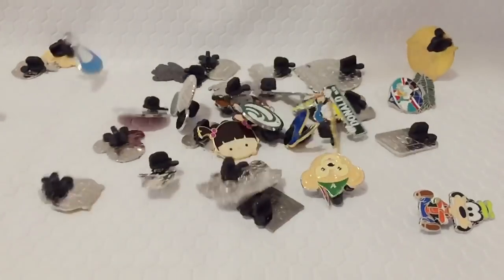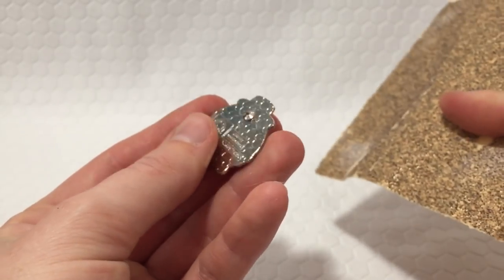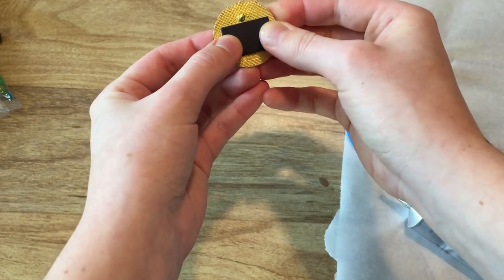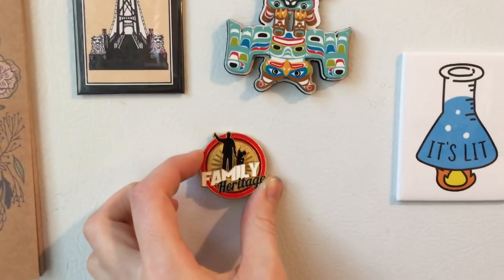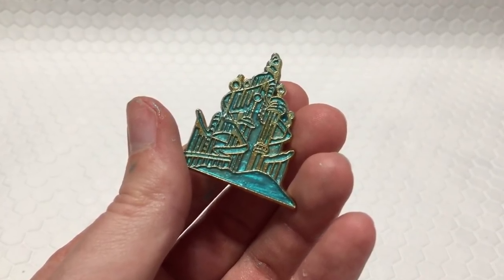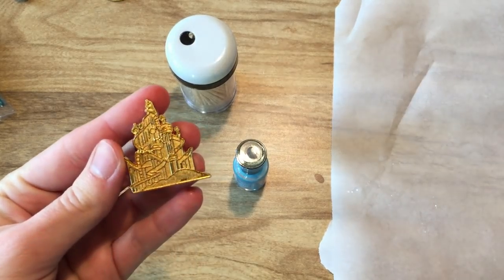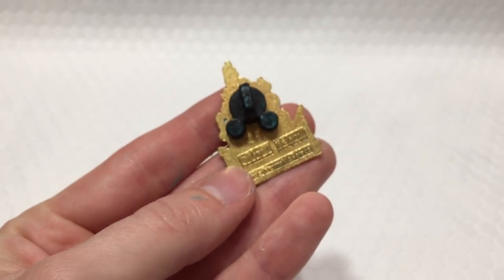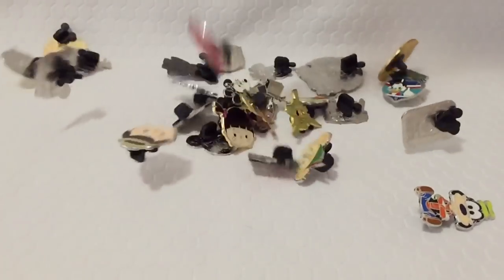Easy DIY Crafts to Make With FAKE DISNEY PINS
Fake Disney pins are unfortunately all over the Disney Parks and come from the counterfeit lots on eBay and Amazon. While these pins are counterfeit merchandise and should not be traded, they are great to use for making simple crafts! In this video, I'm going to show a few project ideas of things you can make if you happen to have some fake pins. There's so many different crafts you can make if you happen to have fake pins!